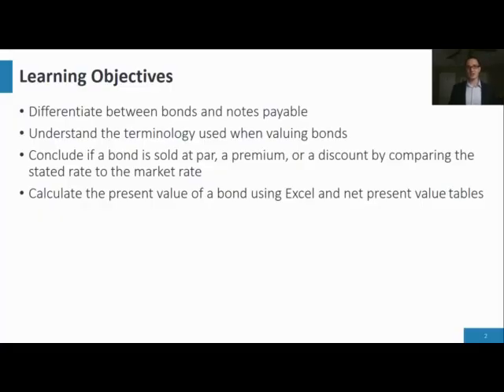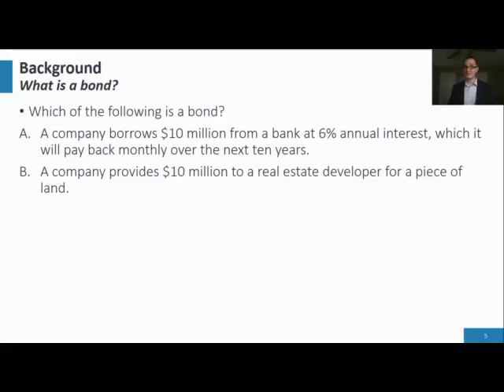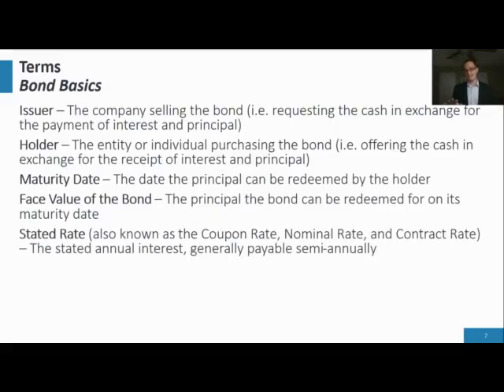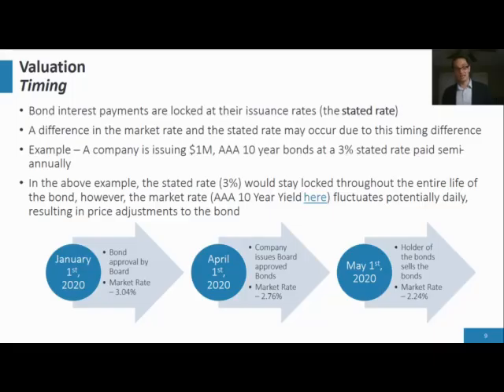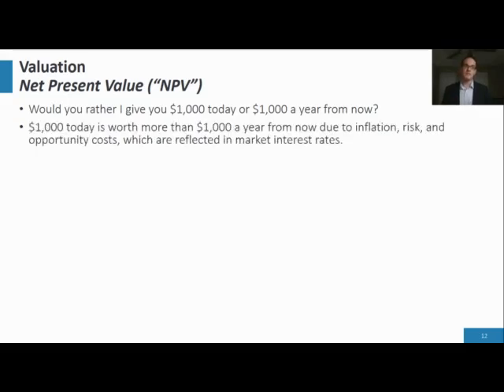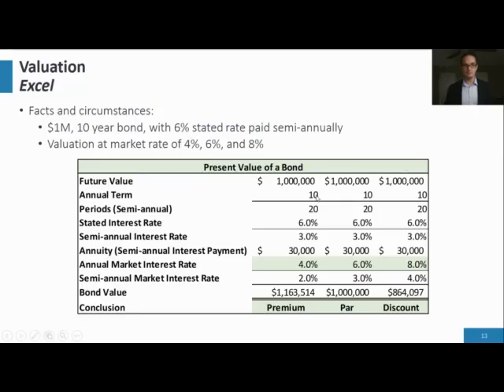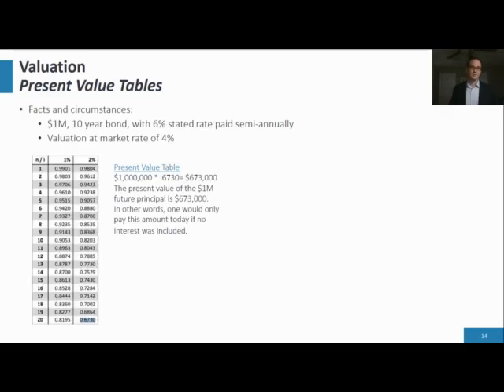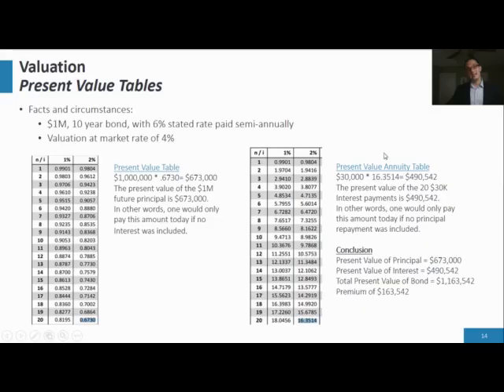Bonds Net Present Value Calculation - Annuity Tables & Excel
This accounting basics / finance basics course will cover the following, which you learn in accounting 101 and finance 101:

Differentiate between bonds and notes payable
Understand the terminology used when valuing bonds and the net present value calculation
Conclude if a bond is sold at par, a premium, or a discount by comparing the stated rate to the market rate, which is used in the net present value calculation
Calculate the present value of a bond using Excel and net present value tables and net present value calculations

Devon Coombs, CPA, developed this course to help business owners, accounting 101 students, and students who are taking their CPA prep materials learn net present value calculations and accounting basics.